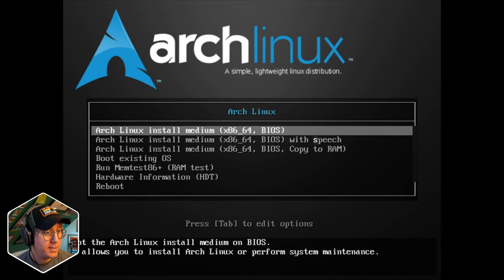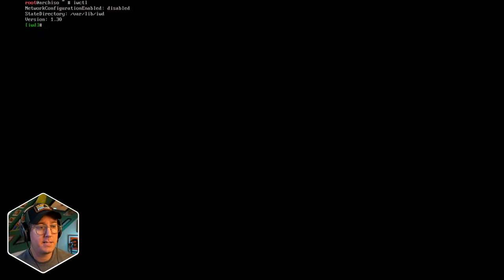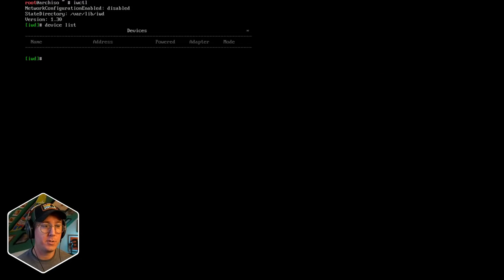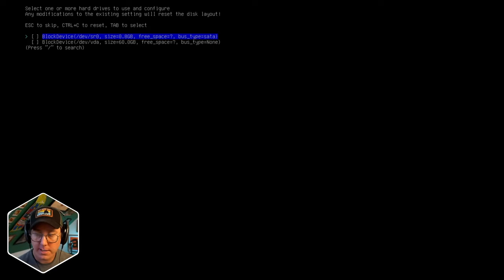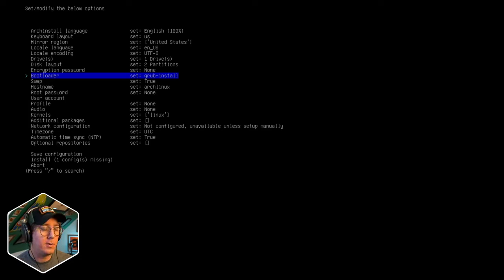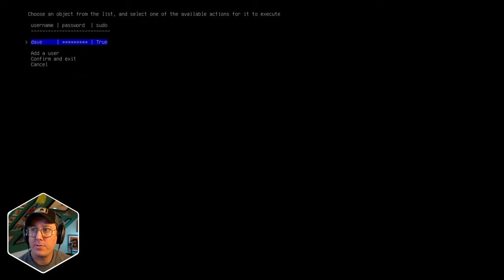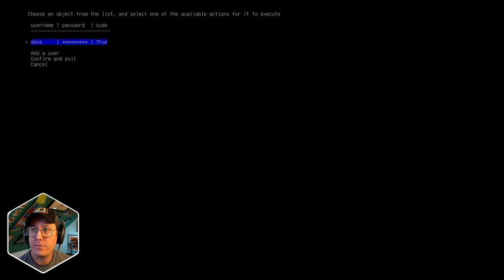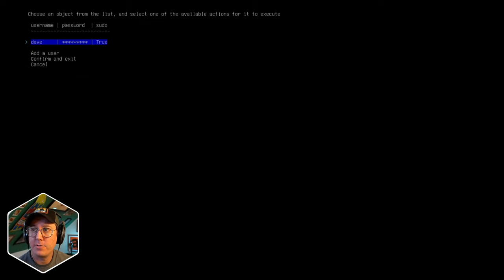Install Arch Linux and Gnome Desktop - Customize Linux Desktop 01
This series covers building a custom Linux Desktop environment on top of Arch and Gnome. This first episode covers the Arch Linux installation process.